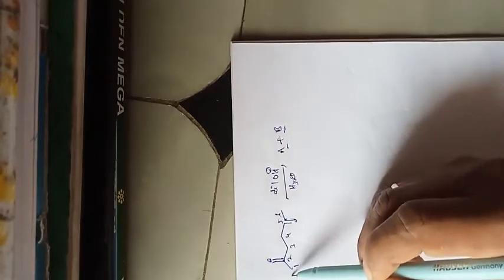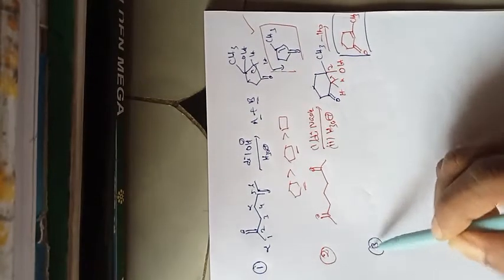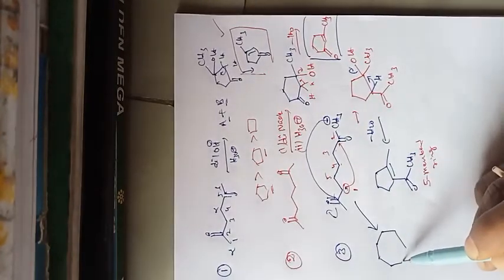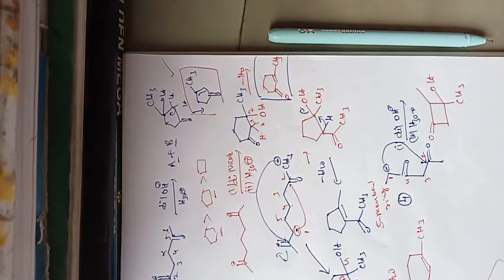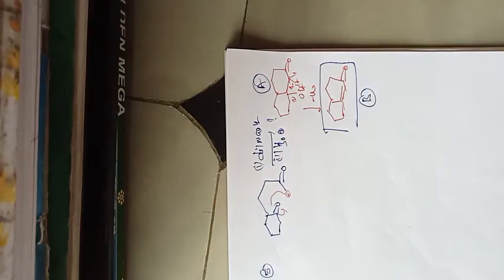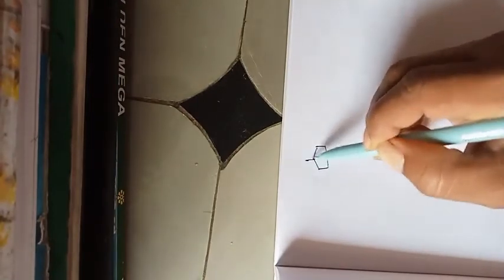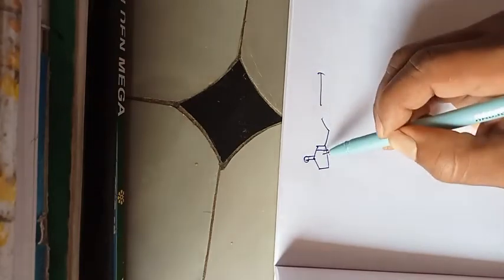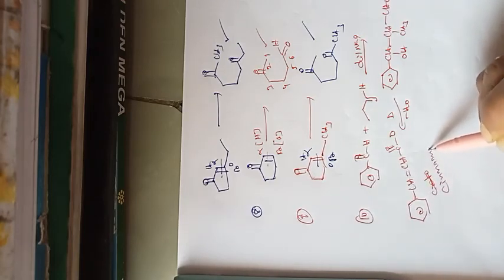NEET 2021 CHEMISTRY